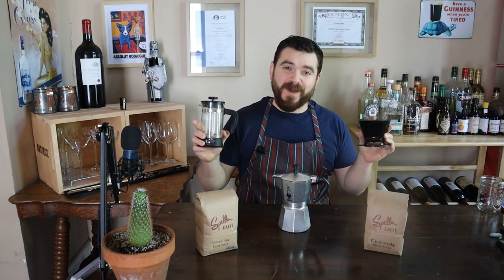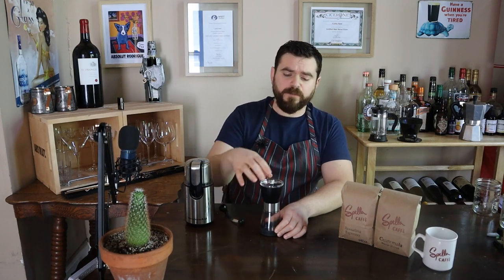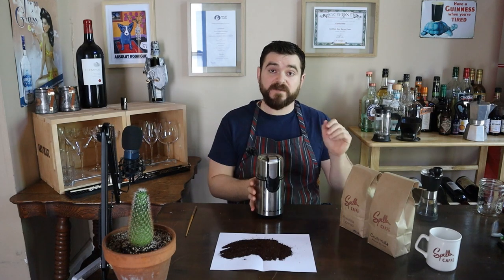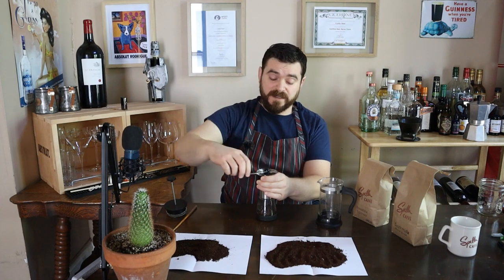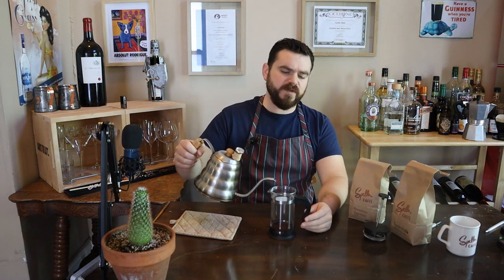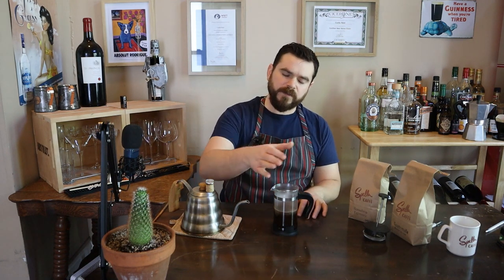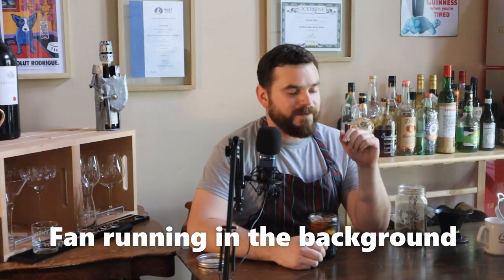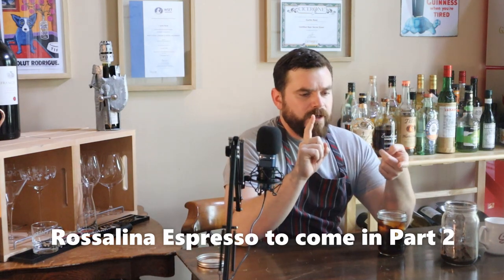HOW TO BREW SINGLE SERVING COFFEE Part 1: french press and cold press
For as little as a dollar per month, you can view all my new content ad free. It supports the show, and helps me produce new and better content.

Today I'm featuring Spella Caffe for single servings of coffee. Watch as I make a french press and cold press. Compare a burr grinder and a blade grinder.
My blade grinder
Manual burr grinder
Electric burr grinder
Single Serving French Press
My Cast Iron Skillet